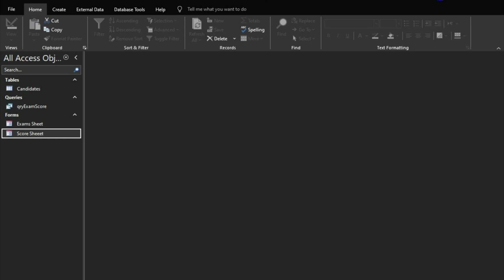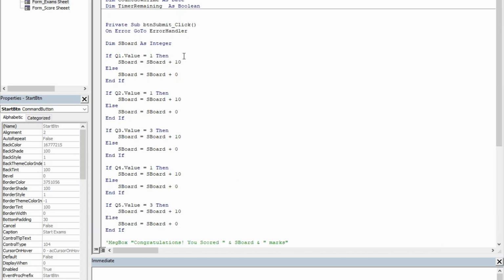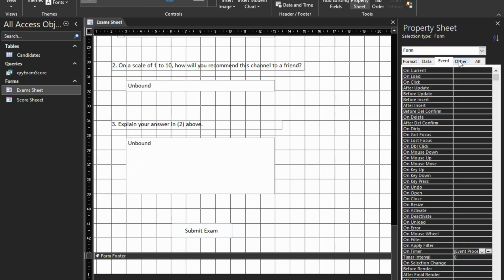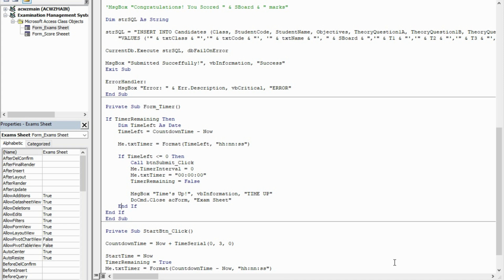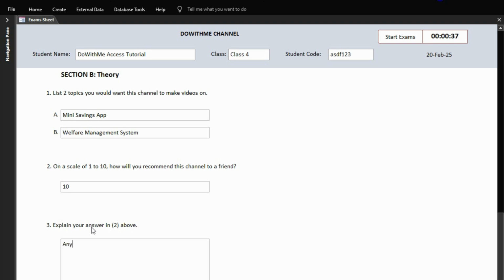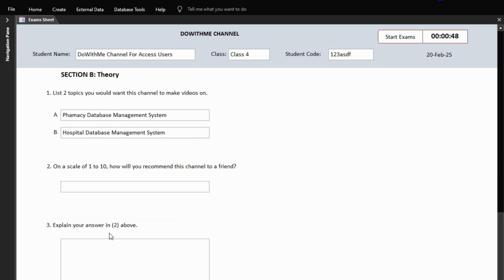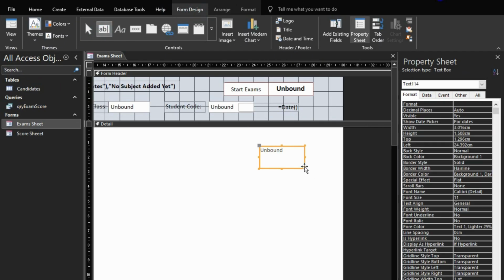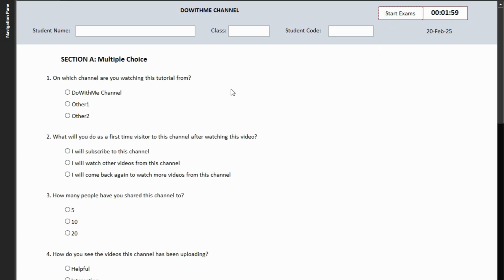How To Create Automated Examination App In Microsoft Access - [PART 4]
This is the part 4 of the Automated Examination App In Microsoft Access,🚀 I’ll walk you through the process of timing your students on the questions to be answered, and also writing Visual Basic for Applications (VBA) Code to make the process working.

💡 What You’ll Learn:
✅ How to set up an exam database structure 📋
✅ Creating exam timer for students 🖊️
✅ Automating grading & result processing with VBA ⚡
✅ Enhancing security and user management 🔒

📌 Watch till the end for expert tips to make your app more efficient and user-friendly!

💬 Got questions? Drop them in the comments! Let’s build smarter applications together. 🚀